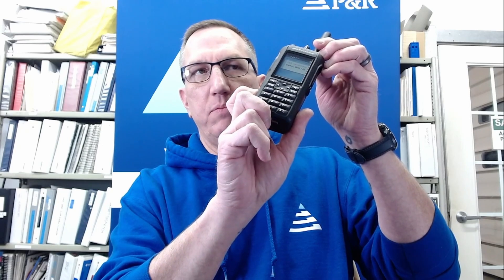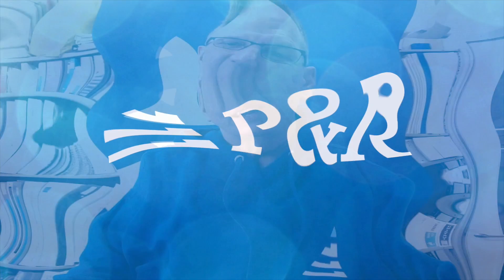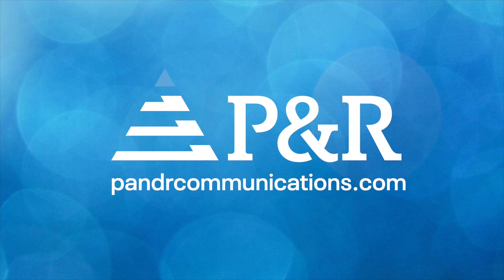P&R Tech Tips | MOTOTRBO R7 - Recording & Playback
The MOTOTRBO R7 radio has an exciting new feature called playback. It can actually playback the last 5 calls it has received for up to a total of 10 minutes. This is a game-changer for your team! Contact P&R for more info or to order this radio